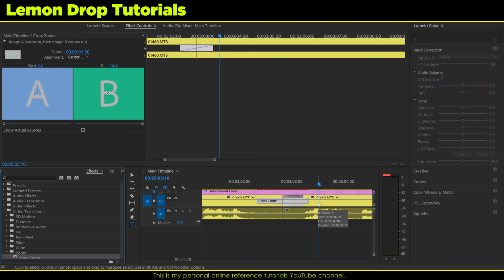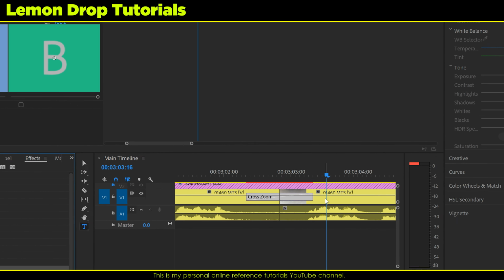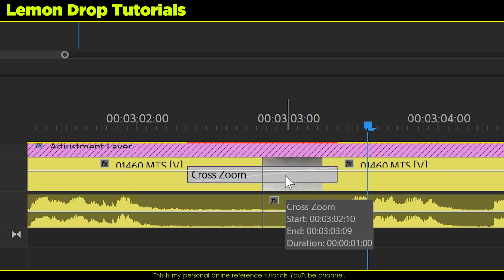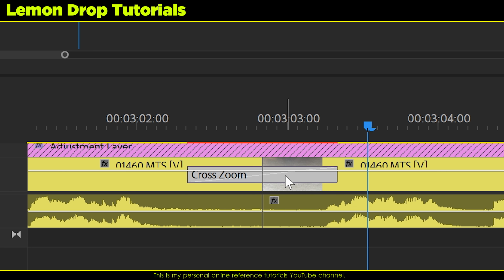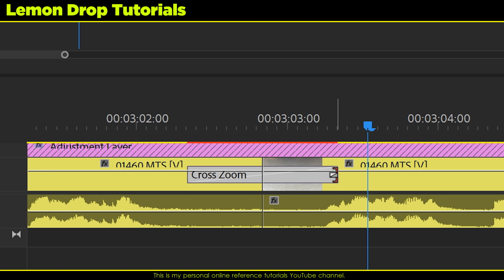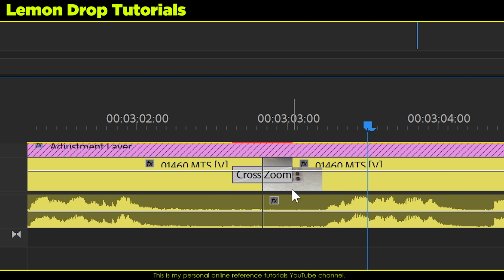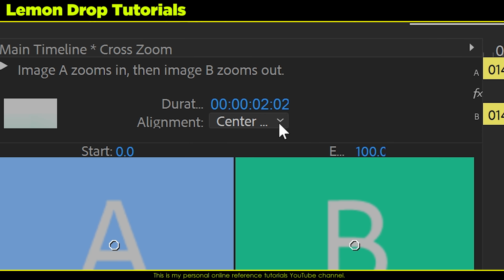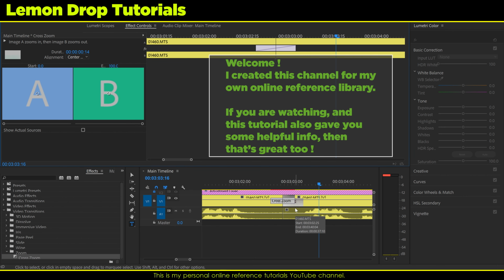QUICK TIP Adjust Transition Duration In Premiere Pro